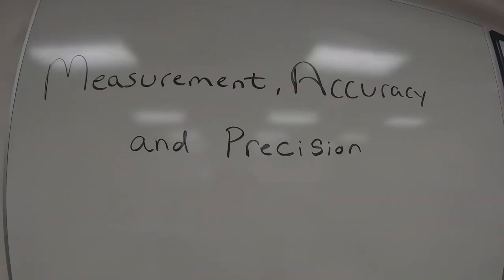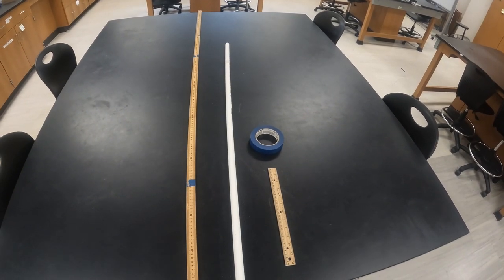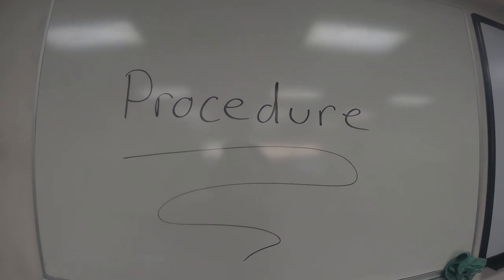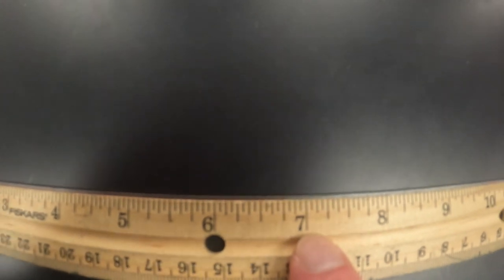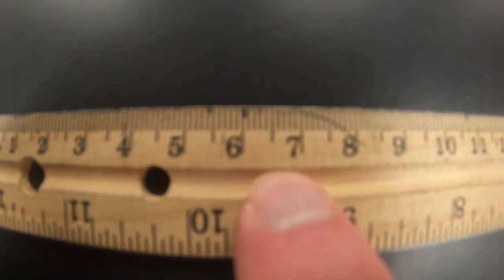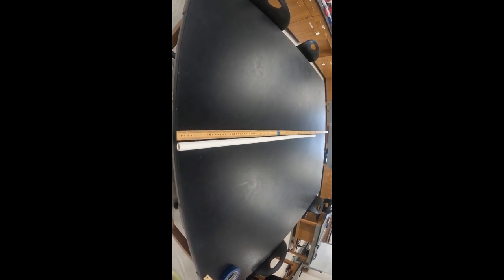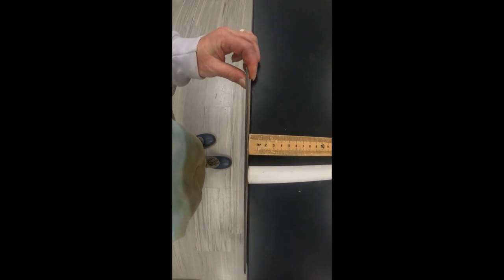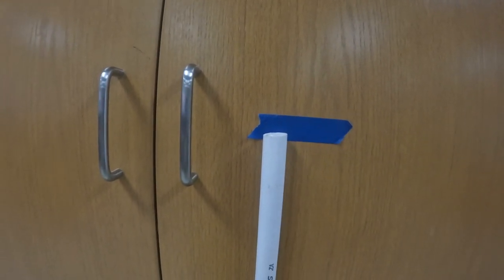Ch1 Accuracy, Precision and Sig Figs Lab